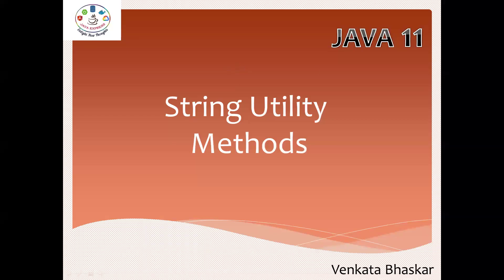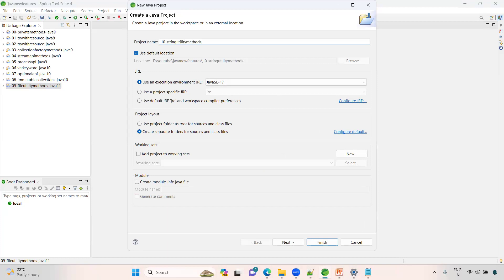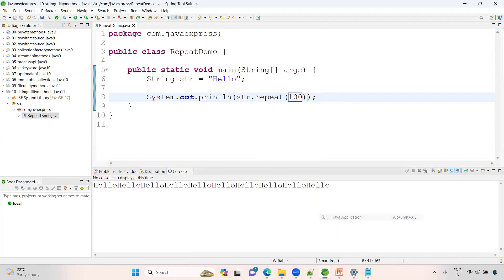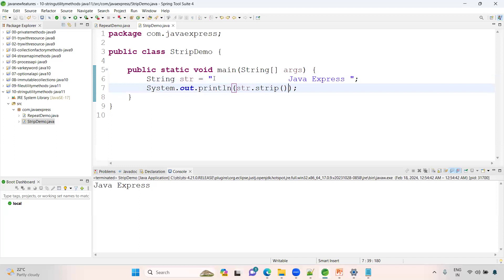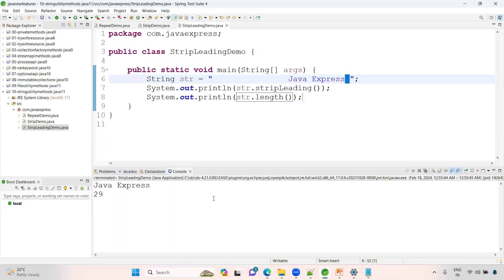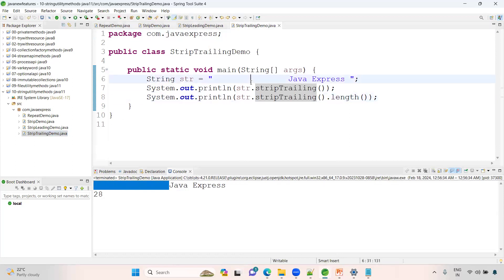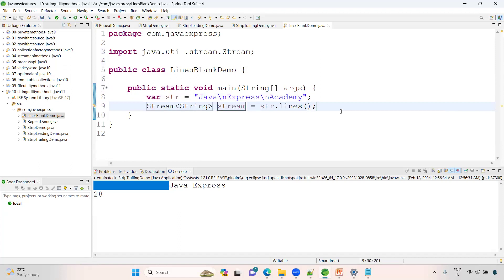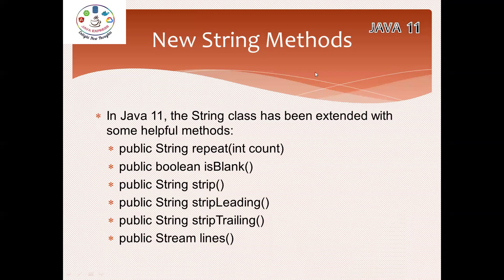String Utility Methods | Java 11 Features